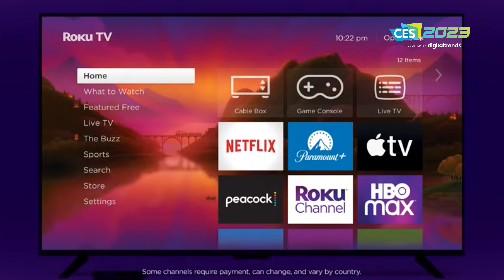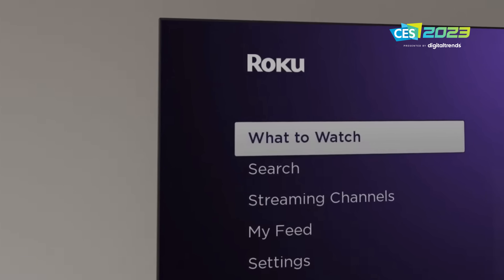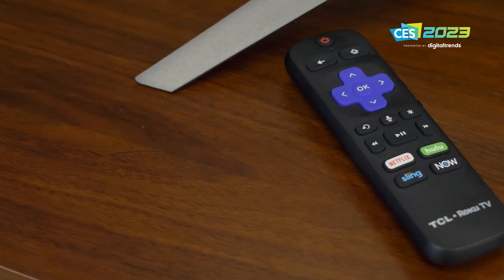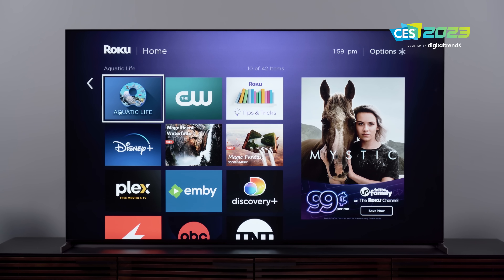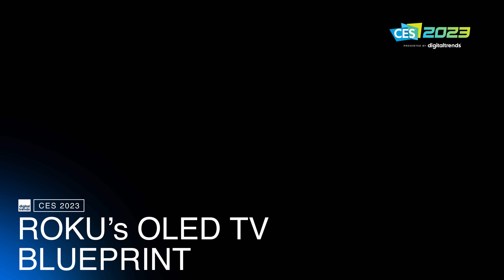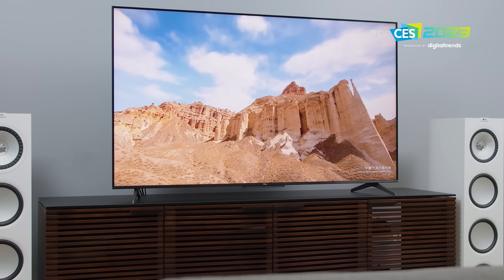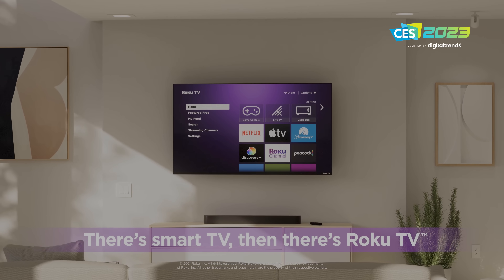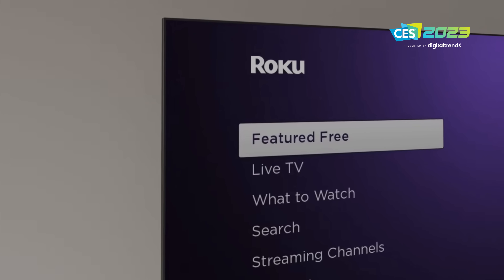Roku Is a TV Brand Now. What Does This Mean?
Roku has announced its own TV line-up, made of two different series ranging from 24 to 75 inches. It's a bold move, but Roku may be in a very good position to produce a killer TV product.

Roku will start making its own Roku TVs and OLED reference design